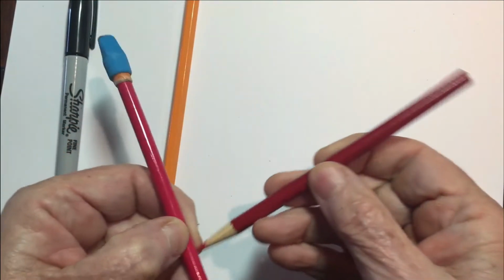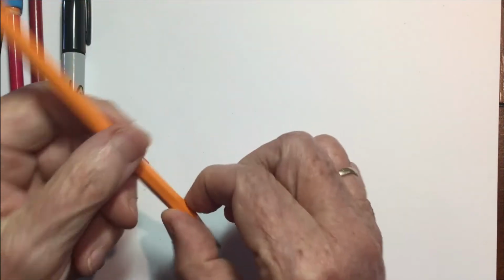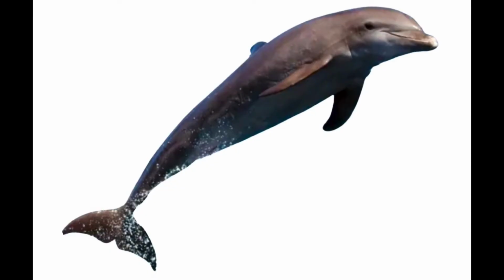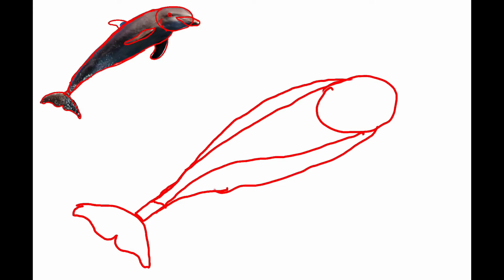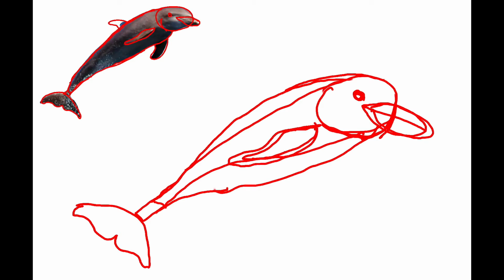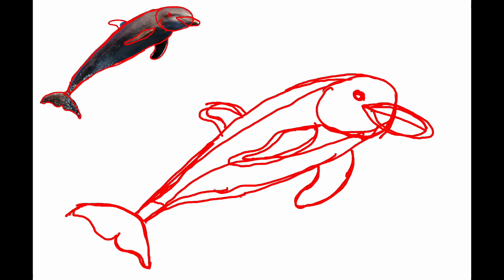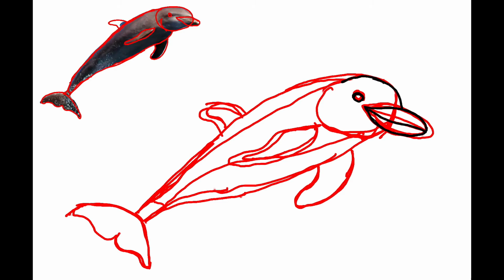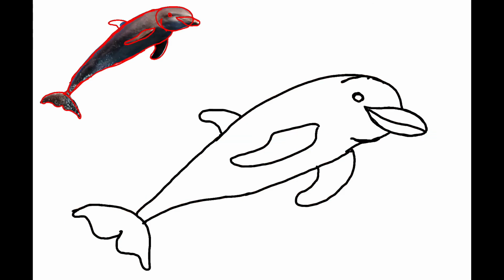Dolphin: Drawing a Simple Sketch, with Fun Facts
Picture Books Written and Illustrated by Rita Goldner:
Agent H2O Rides the Water Cycle.

Orangutan: A Day in the Rainforest Canopy